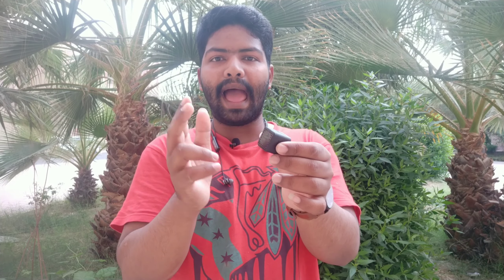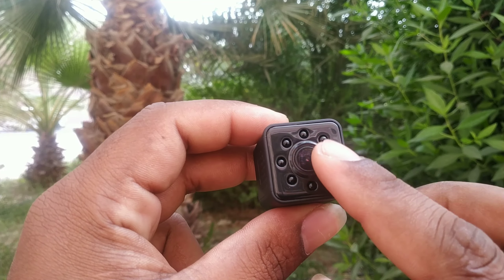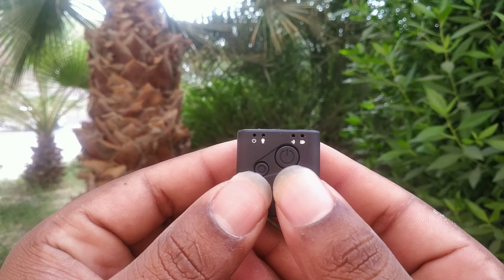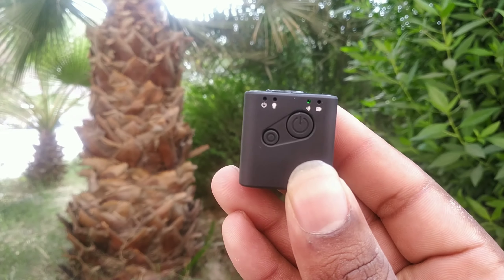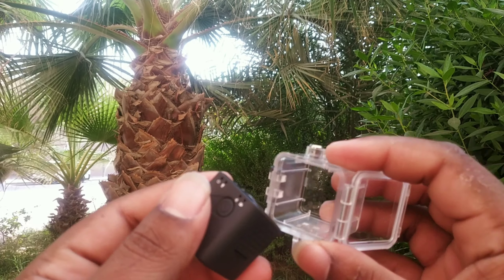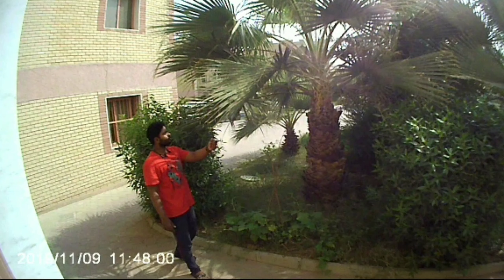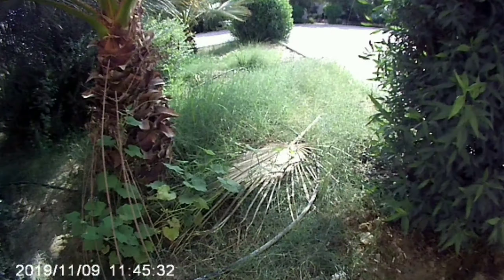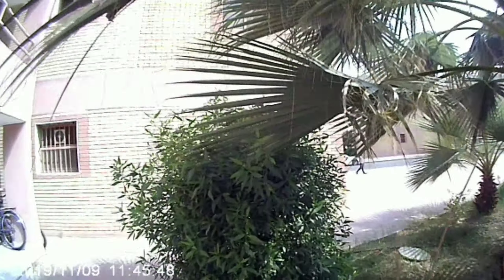ഇതൊക്കെയാണ് മക്കളെ ക്യാമറ | best mini wifi camera with night vision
Best budget  mini small wifi camera with night vision and extra wide angles len's

You can record full hd videos

Record videos with audio

32gb memmory card support

Also can use as a CCTV

With waterproof case

Also a water proof camera

Light weight camera

From ali express

 Credits : Youtube